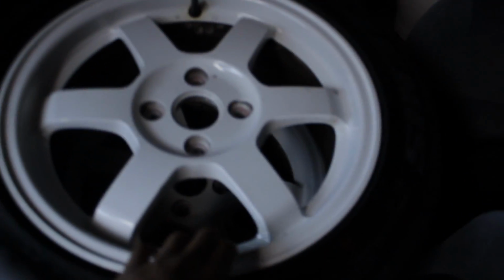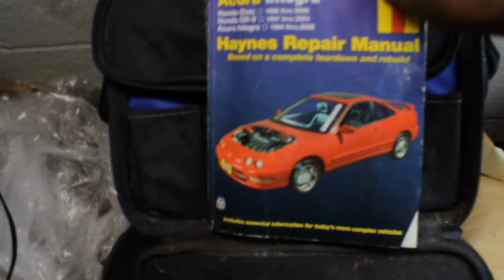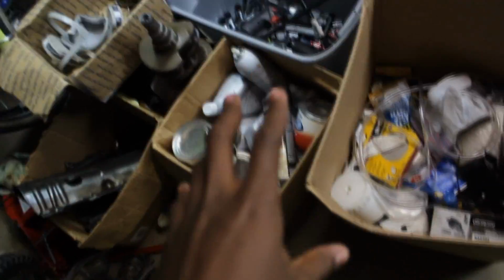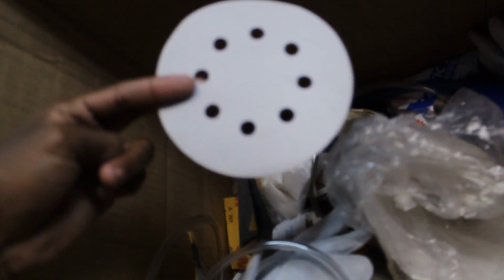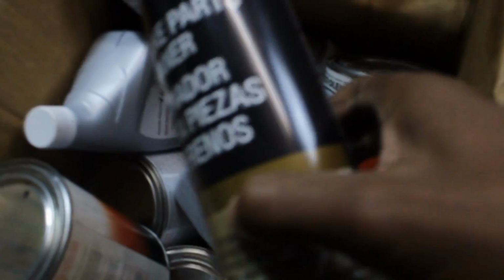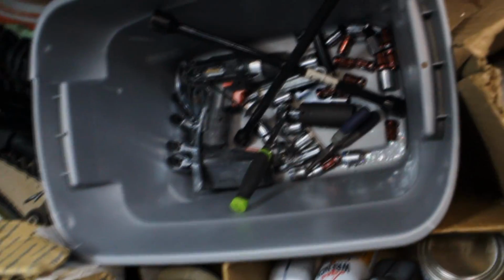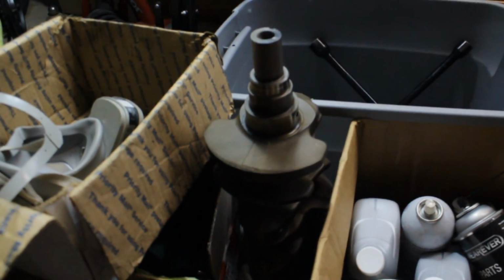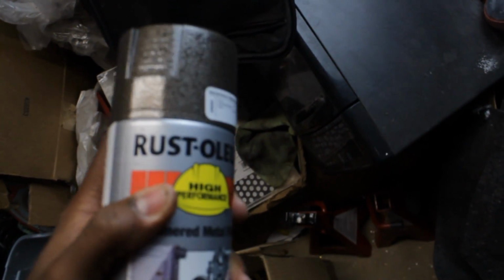Project Integra Garage Walkaround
So, Today I figured I give you a walk around of my current garage space. It may be small but its all I really need (For now :)